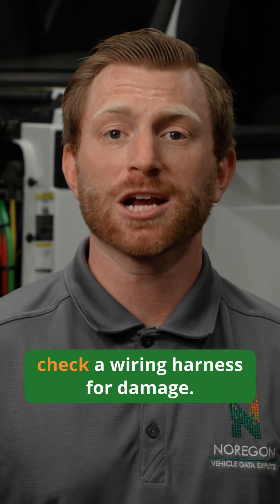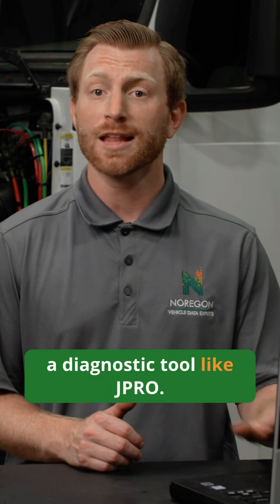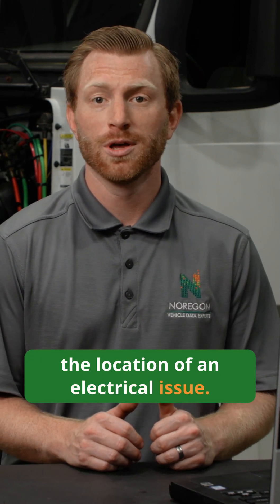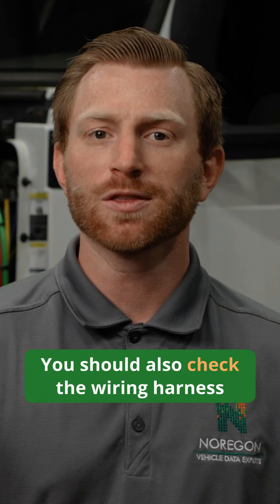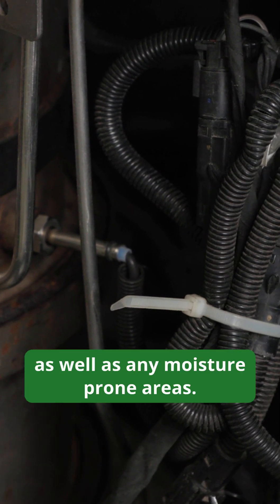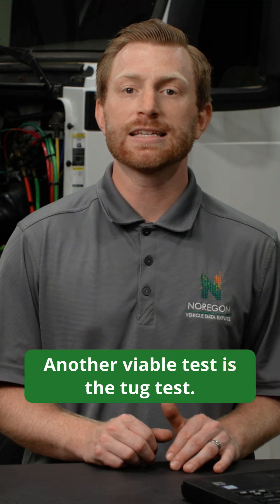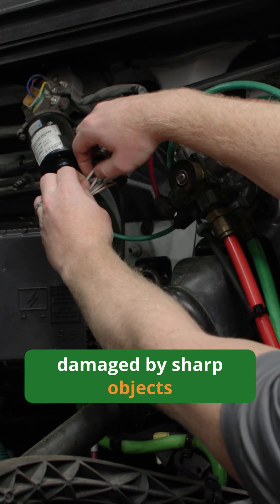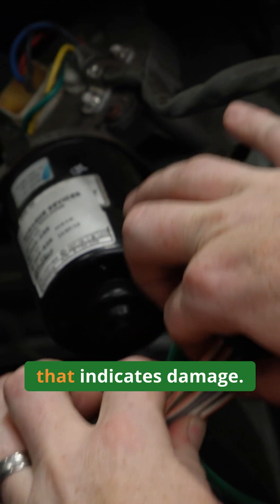How to Check for Damage of a Wiring Harness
A wiring harness is a combination of various wires organized in a bundle to transmit electrical signals. In today's Tech Tip, we'll guide you through the process of inspecting a wiring harness for damage.